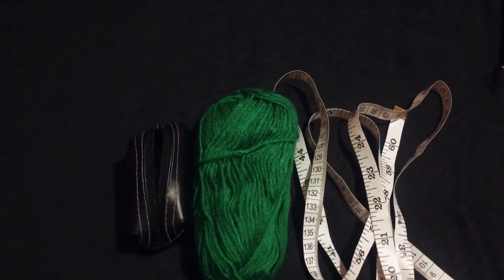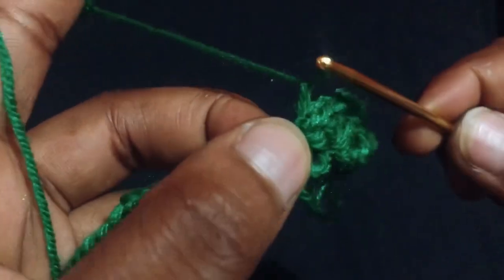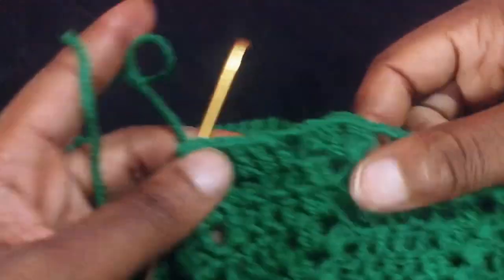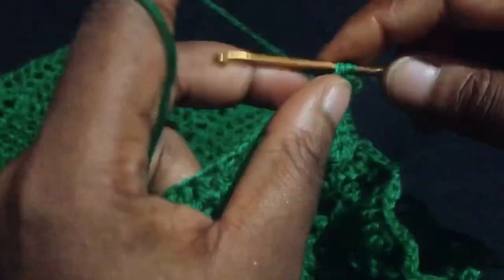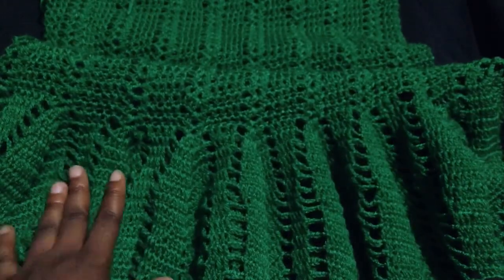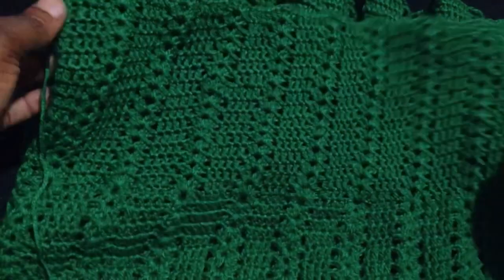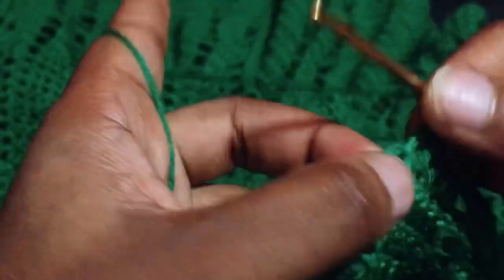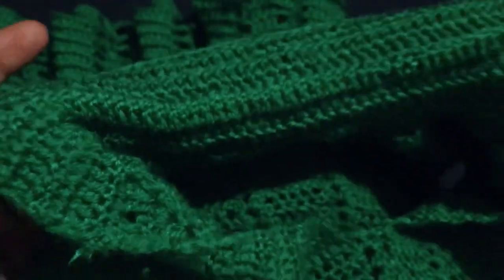Crochet summer dress tutorial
Hey loves ❤️

This tutorial is on how to crochet a simple summer dress

❤️ETSY SHOP